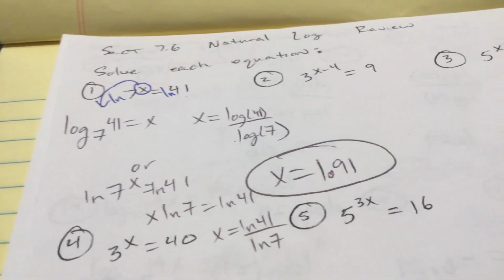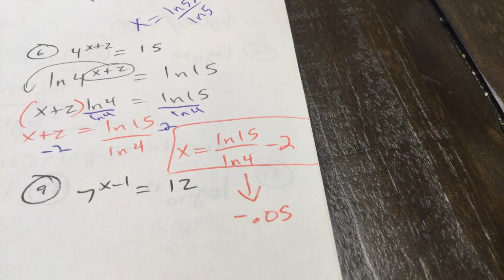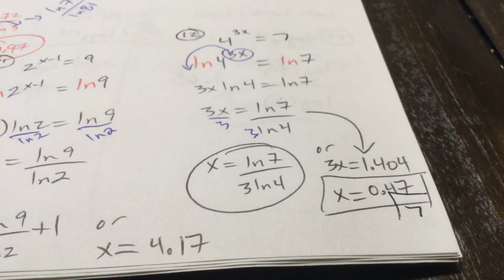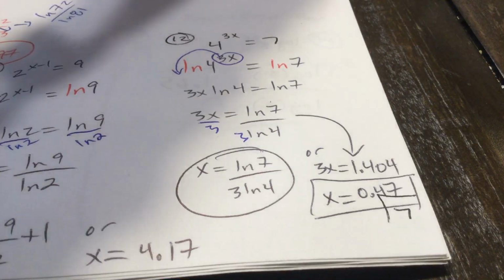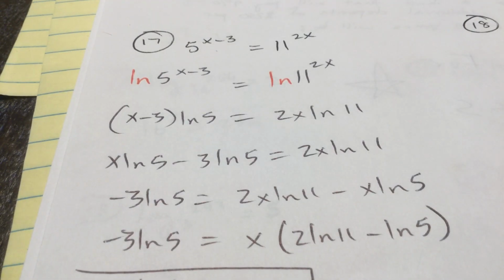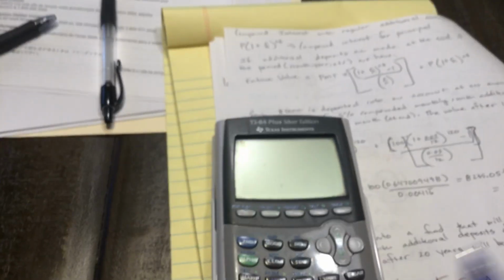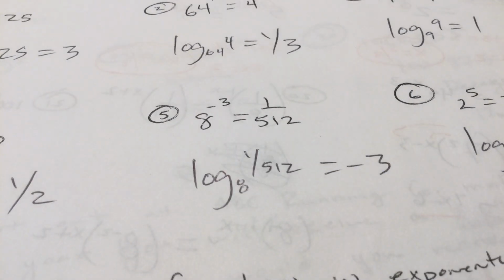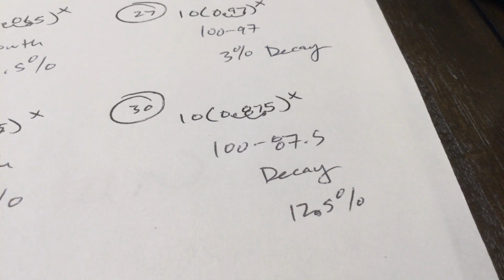Honors Algebra 2 Game Plan 7.5-7.7 Video #3 Spring 2020